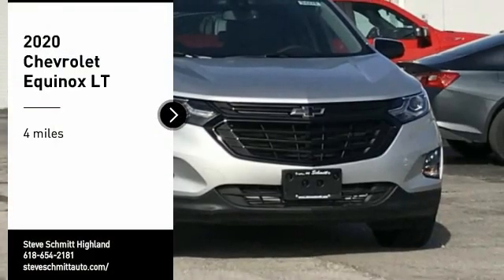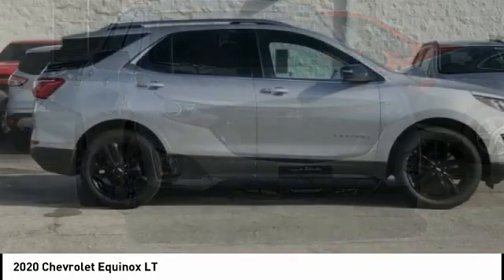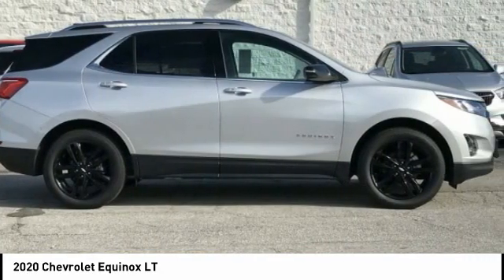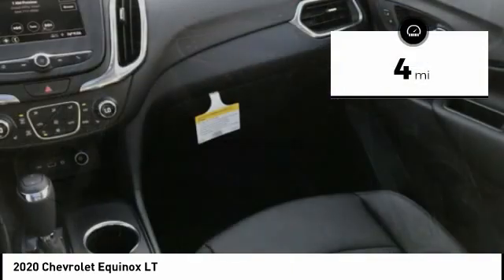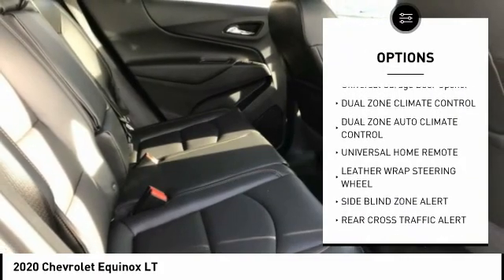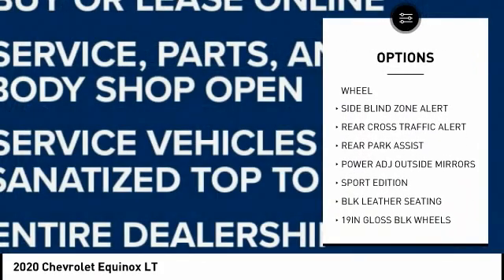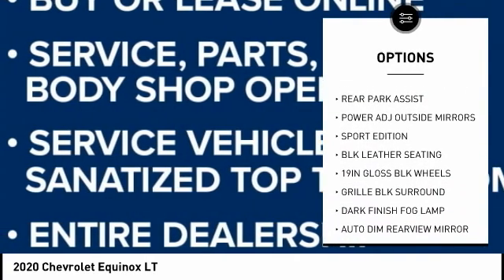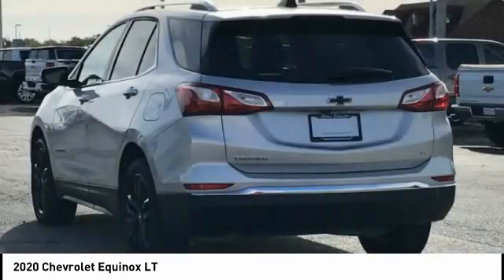2020 Chevrolet Equinox Highland IL 34275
2020 Chevrolet Equinox LT

$7,192 off MSRP! 2020 Chevrolet Equinox LT 4D Sport Utility 1.5L DOHC FWD Silver Ice Metallic Priced below KBB Fair Purchase Price! 26/31 City/Highway MPGAwards:  * 2020 IIHS Top Safety Pick with specific headlights   1st Place Finish has been applied to all vehicles $299.  15% Msrp - Chevrolet Consumer Cash Program. Exp. 09/30/2020 Trade in must be a 2014 or newer licensed vehicle. $2,000 - Exp. 09/30/2020